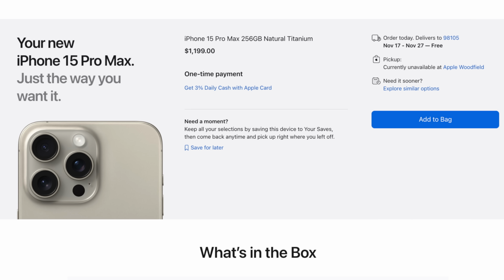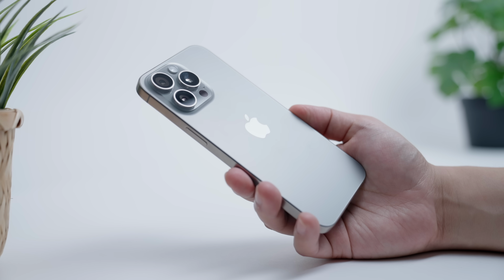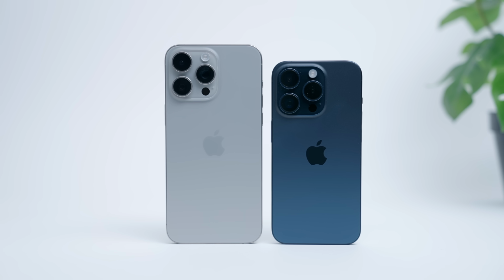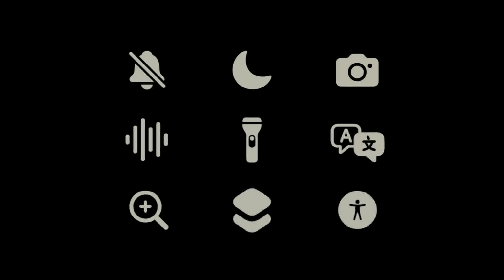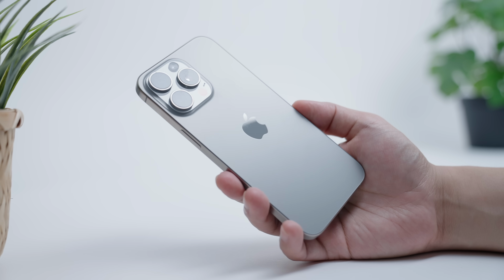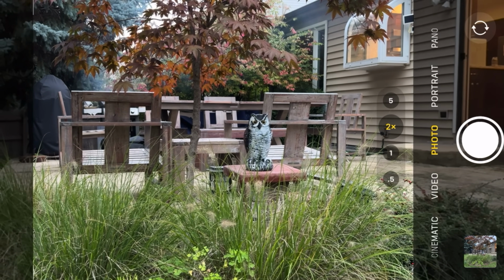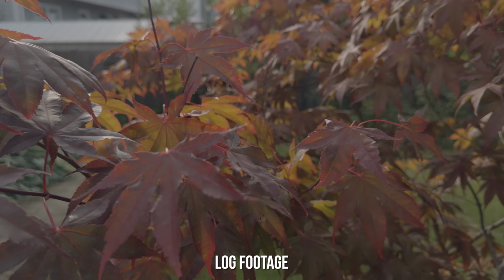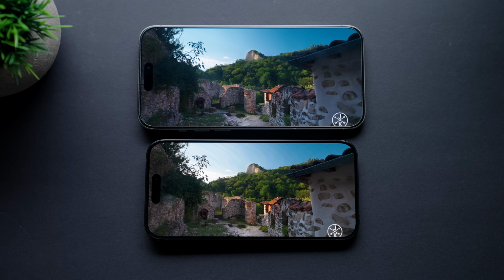Is the iPhone 15 Pro & 15 Pro Max One Week Later - Better Than You Think!!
This is a review of the new iPhone 15 Pro and the iPhone 15 Pro Max.  In this review, I go over my experience with the iPhone 15 Pro and the iPhone 15 Pro Max one week later.  I go over the features of the iPhone 15 Pro and the iPhone 15 Pro Max, and whether or not the new iPhone 15 Pro is wroth it.

iPhone 15
iPhone 15 Plus
iPhone 15 Pro
iPhone 15 Pro Max

My Gear:
1.Sony A6600
2. Panasonic G7
3. Sigma 18-35mm F/1.8 Lens
4. Blue Yeti Microphone
5. Rode Video Micro
6. 2015 iMac
7. Bose QC25 Headphones
8. Divoom Timebox Speaker
9. Limo Studio Lamps